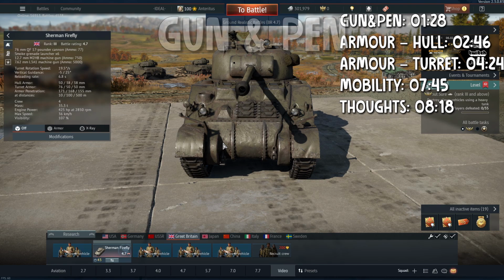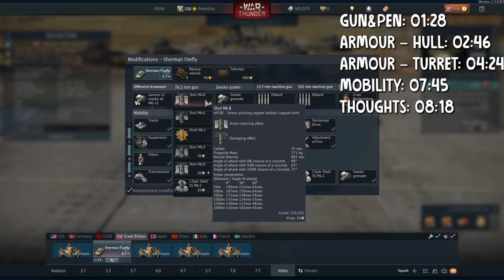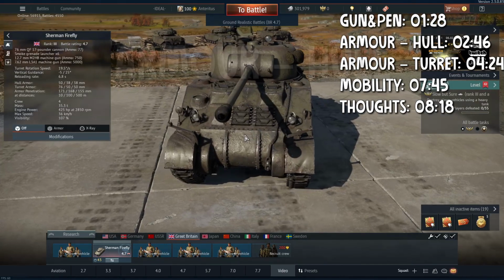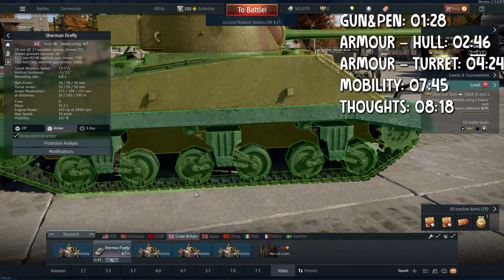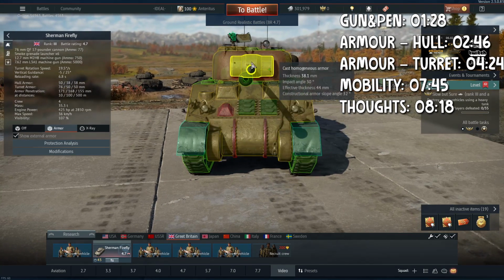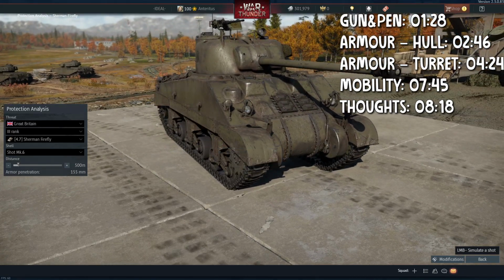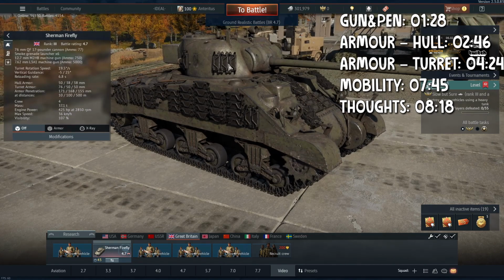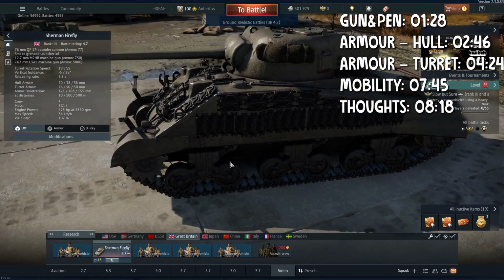Explaining The "Sherman Firefly" | War Thunder - Anteritus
Explaining Video: this video has no Gameplay in it, its just explaining about an entire vehicle, with a lot of information in a decent amount of time,

Explaining (00:00)
Gun&Pen (01:28)
Armour-Hull (02:46 )
Armour-Turret (04:24)
Thoughts (08:18)

-Links-